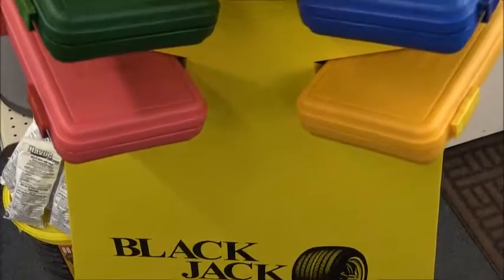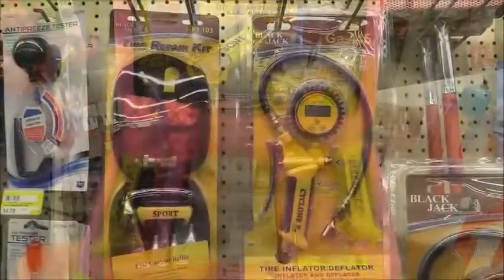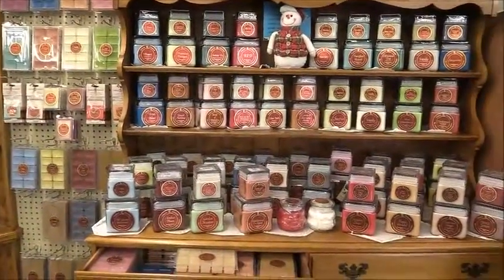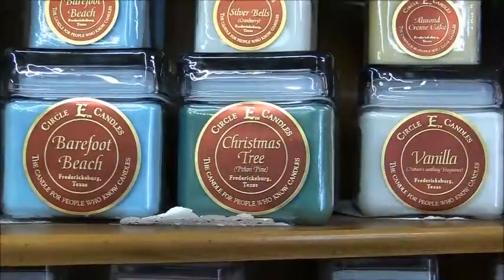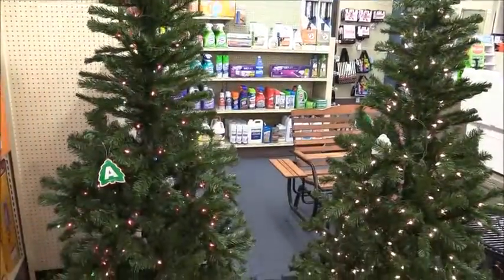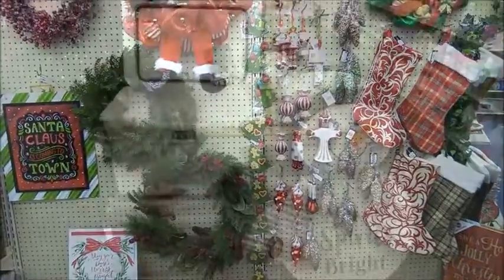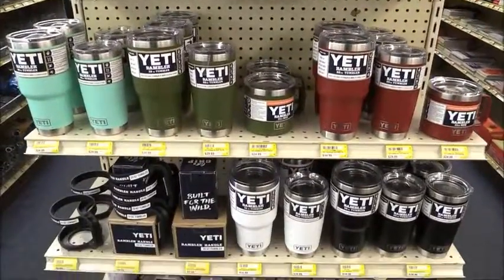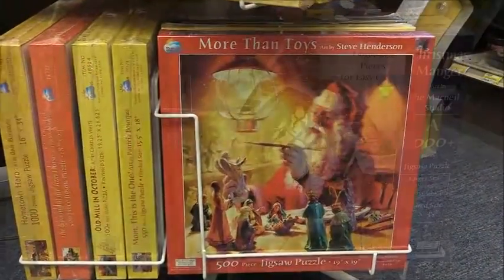Fry and Cox has High Quality Black Jack Tire Repair Kits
Brand new in at Fry and Cox is the Black Jack permanent tire repair kits for vehicles, tractors and ATVs along with the digital and analog tire pressure gauges all super high quality and the TS Pro Tire Sealant.  Looking for a great gift?  Fry and Cox has a new shipment of holiday scents in their Circle E Candles including Holiday Cheer, Silver Bells, Christmas Tree, Fresh Bread scents and more and new tart scents as well.  Get your artificial Christmas trees at Fry and Cox with white and colored lights along with tons of Christmas tree decorations, wall décor, stockings, and Christmas wreaths.  Fry and Cox has a great selection of Yeti coolers, along with ramblers, bottles, cups, mugs and handles and the cool designed Retro stainless steele water bottles and lunch pots that make great Christmas gifts.  New stock of holiday jigsaw puzzles and Leanin’ Tree cards for all occasions available now at Fry and Cox in Muleshoe, Texas, 401 S. First Street, open Monday-Saturday 8a.m.-6p.m.